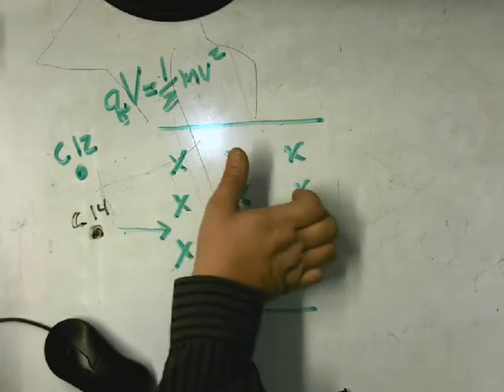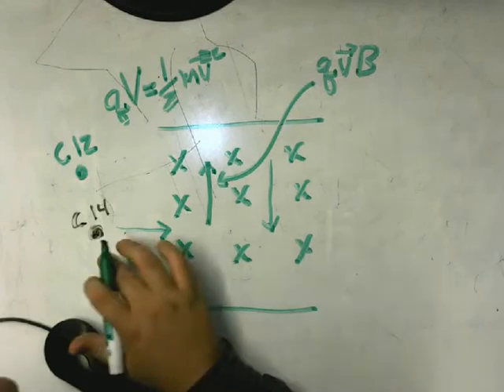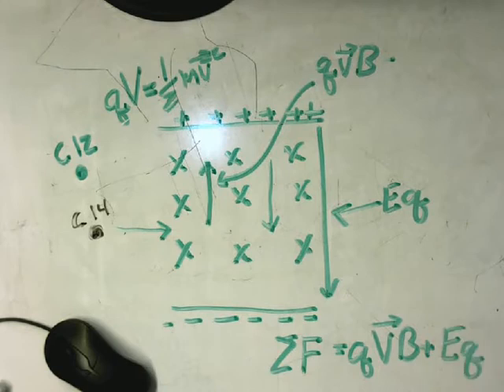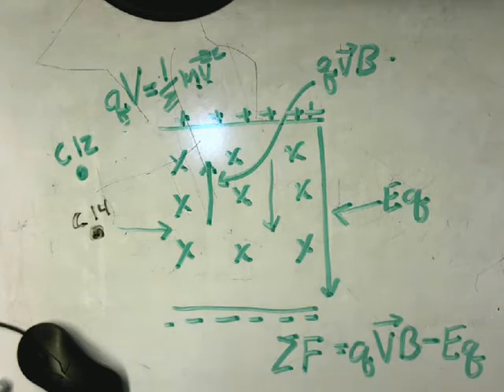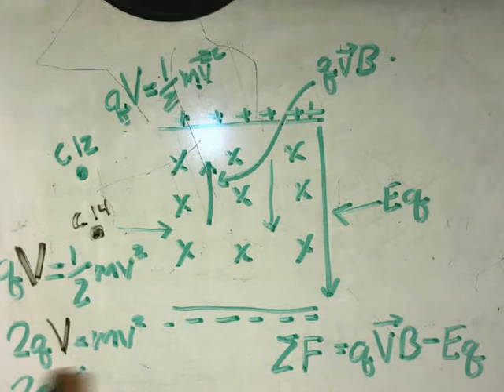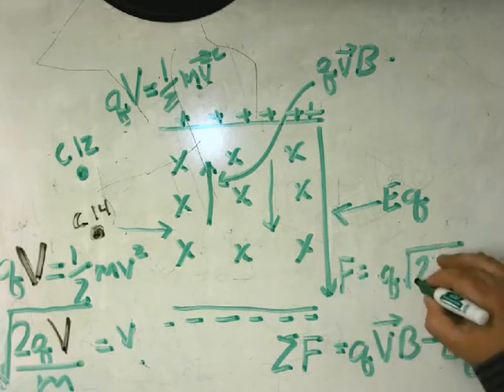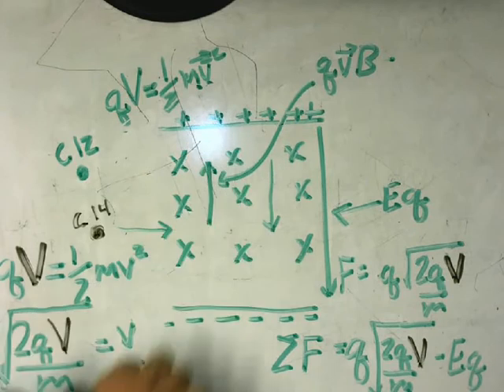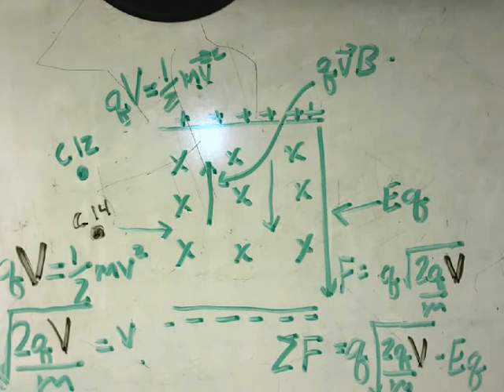Mass Spec Part 3